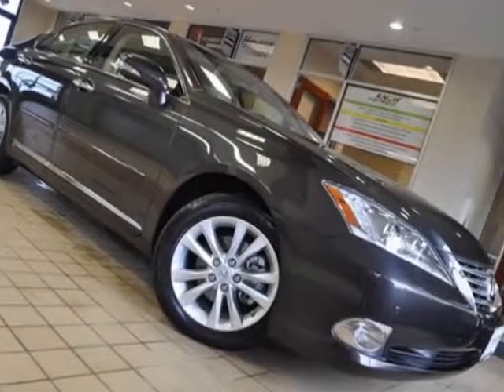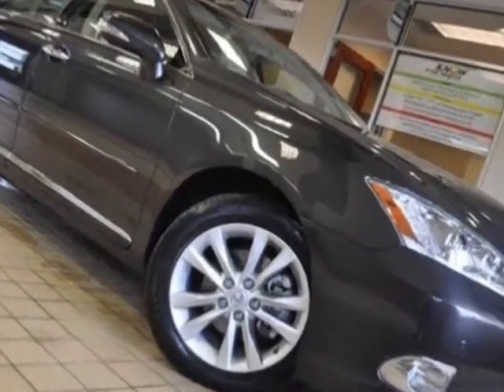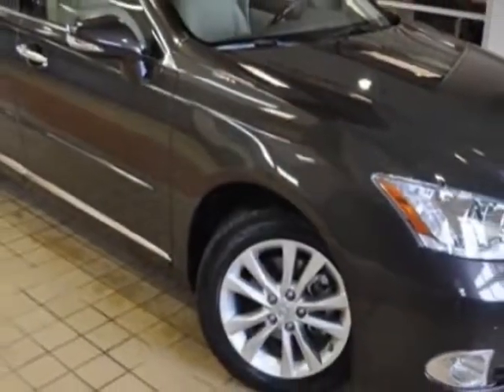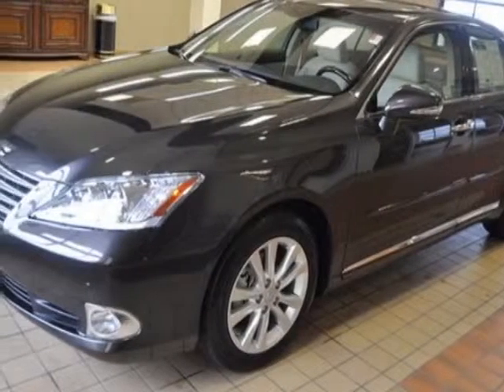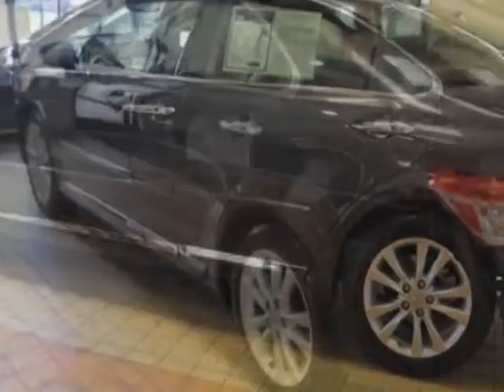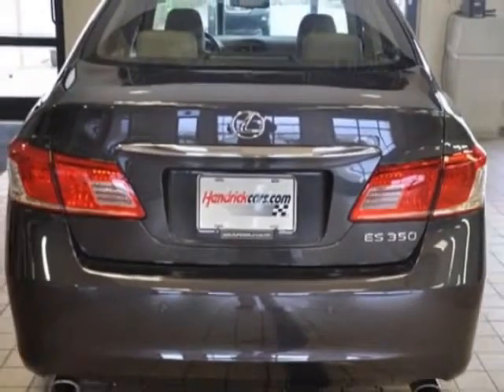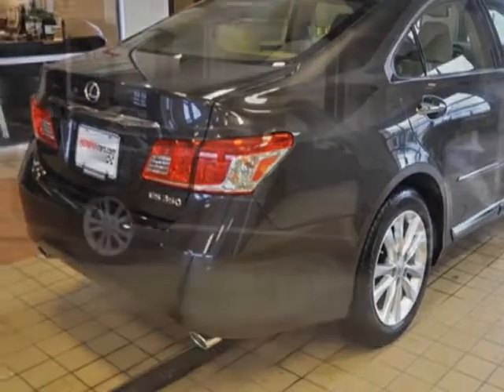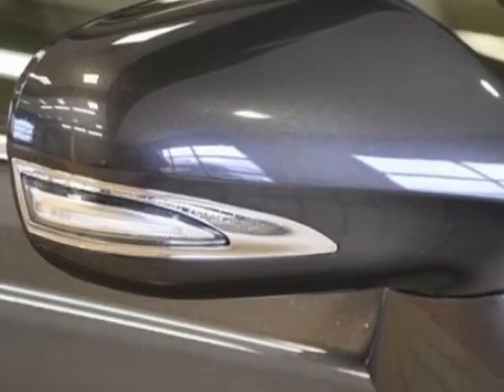2012 Lexus ES 350 4dr Sdn Sedan - Kansas City, MO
Superior Lexus North, Kansas City, MO - LOW MILES!  NAVIGATION, PARKING ASSIST, WOOD TRIM, BACK-UP CAMERA, BLUETOOTH